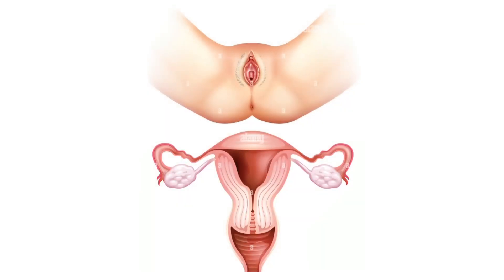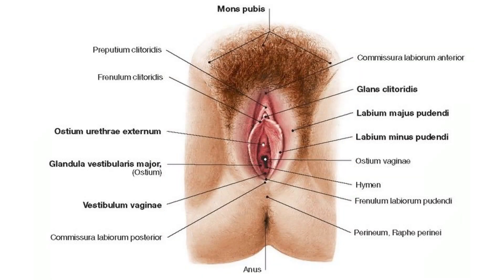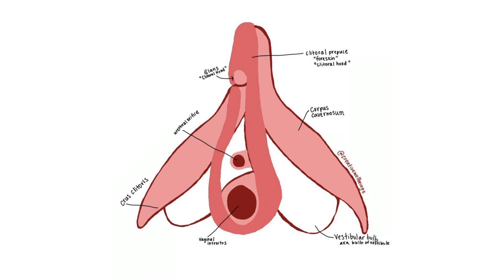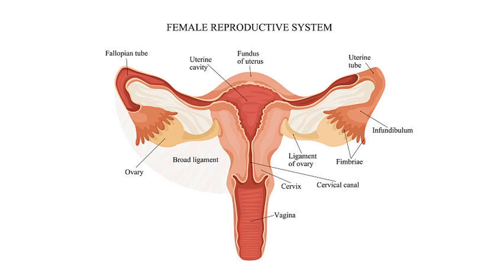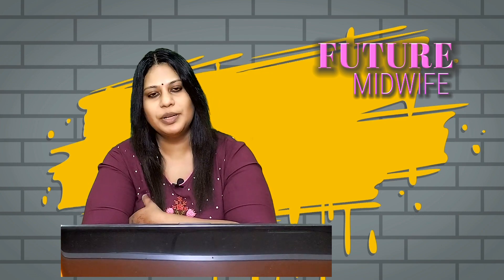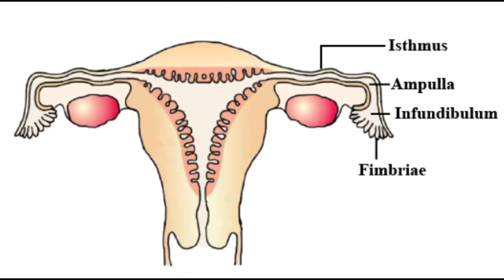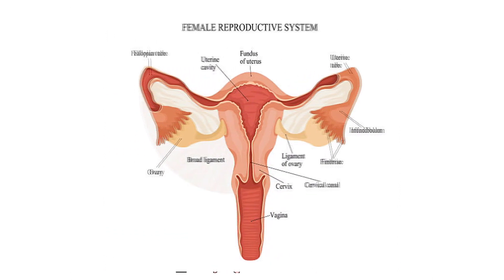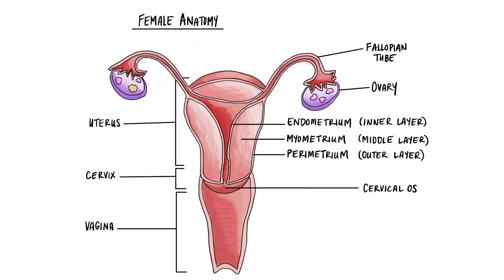Anatomy & Physiology of Female Reproductive System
The anatomy of the female reproductive system consists of structures that include the external female genitals and internal female reproductive organs.
Female reproductive system includes primary organ and accessory organs.
Primary organ is called ovary which is inactive at birth until puberty, once the girl become puberty it starts producing gametes in every moths and ready for conception.
External Female Genitals(Vulva)
◦ It contains mons pubis,
◦ labia majora,
◦ labia minora,
◦ clitoris.
◦ Vestibule-triangular area between the labia minora laterally, from clitoris at the apex to fourchette)include 4 opening-
◦ 1 vaginal opening,
◦ urethra,
◦ 2 Bartholin glands opening in either side of vagina (The Bartholin’s glands and the lesser vestibular glands (located near the clitoris) secrete mucus, which keeps the vestibular area moist.)
◦ 2 paraurethral ducts on either side of urethra (skene's duct)
◦ Hymen.
External Female Genitals
◦ The external female reproductive structures are referred to collectively as the vulva and include the mons pubis, the labia majora, and the labia minora.
◦ The mons pubis is a pad of fat that is located at the anterior, over the pubic bone. After puberty, it becomes covered in pubic hair.
◦ The labia majora are folds of hair-covered skin that begin just posterior to the mons pubis.
◦ The labia minora is thinner and more pigmented and extends medially to the labia majora. Although they naturally vary in shape and size from woman to woman, the labia minora serve to protect the female urethra and the entrance to the female reproductive tract.
◦ The superior, anterior portions of the labia minora come together to encircle the clitoris (or glans clitoris), an organ that originates from the same cells as the glans penis and has abundant nerves that make it important in sexual sensation and orgasm.
◦ The hymen is a thin membrane that sometimes partially covers the entrance to the vagina.
◦ The vaginal opening is located between the opening of the urethra and the anus. It is flanked by outlets to the Bartholin’s glands.
 Internal Female Reproductive Organs
◦ Vagina
◦ Ovaries
◦ Fallopian tubes
◦ Uterus
◦ cervix
◦ Vagina
◦ The vagina is a muscular canal (approximately 10 cm long) that is the entrance to the reproductive tract. It also serves as the exit from the uterus during menses and childbirth. The outer walls of the anterior and posterior vagina are columns with ridges. The superior fornix meets the uterine cervix. The cervix is the opening to the uterus.
◦ The walls of the vagina are lined with:
◦ An outer, fibrous adventitia
◦ A middle layer of smooth muscle
◦ An inner mucous membrane with transverse folds (called rugae).
◦ The vagina has a normal population of microorganisms that help to protect against infection.
◦ the most predominant type of vaginal bacteria is from the genus Lactobacillus, which secretes lactic acid. Lactic acid protects the vagina by maintaining an acidic pH (below 4.5).
◦ Lactic acid, in combination with other vaginal secretions, makes the vagina a self-cleansing organ.
◦ Ovaries
◦ The ovaries are the female gonads.
◦ There are two, one at each entrance to the fallopian tube.
◦ They are each about 2 to 3 cm in length, about the size of an almond. The ovaries are located within the pelvic cavity.
◦ The ovary itself is attached to the uterus via the ovarian ligament. The ovarian stroma forms the bulk of the adult ovary.
◦ Oocytes develop within the outer layer of this stroma, each surrounded by supporting cells. This grouping of an oocyte and its supporting cells is called a follicle.
Layers of uterus
◦ The wall of the uterus is made up of three layers:
◦ Perimetrium: the most superficial layer and serous membrane.
◦ Myometrium: a thick layer of smooth muscle responsible for uterine contractions.
◦ Endometrium: the innermost layer containing a connective tissue lining covered by epithelial tissue that lines the lumen. It provides the site of implantation for a fertilized egg, and sheds during menstruation if no egg is fertilized.